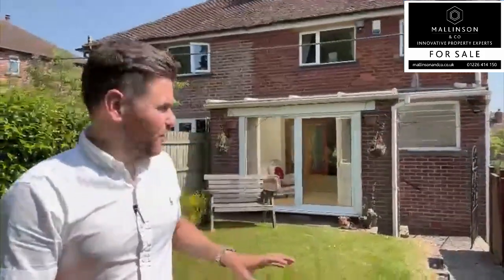Mayfield, Oxspring, Sheffield, S36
TAKE A LOOK AT THIIS … OCCUPYING A BEAUTIFUL POSITION WITHIN THE HIGHLY REGARDED VILLAGE OF OXSPRING IS THIS DECEPTIVELY SPACIOUS, THREE BEDROOM SEMI DETACHED PROPERTY IN NEED OF SOME  MODERNISATION, BEING OF PARTICULAR INTEREST TO THE FIRST TIME BUYER, COUPLE OR FAMILY PURCHASER.